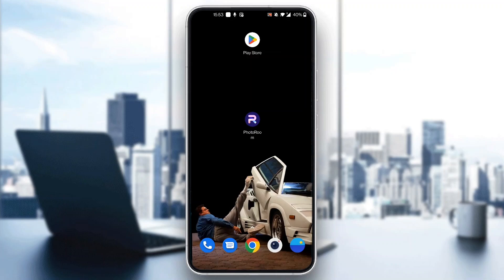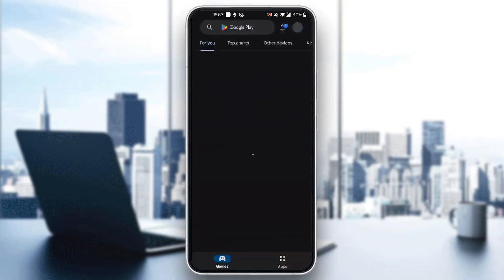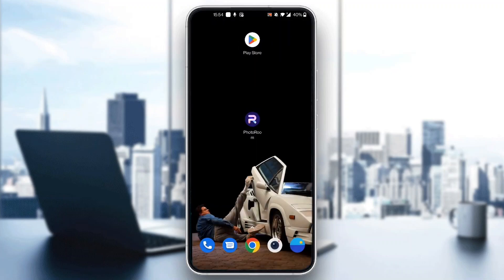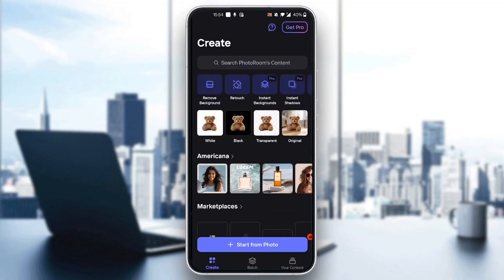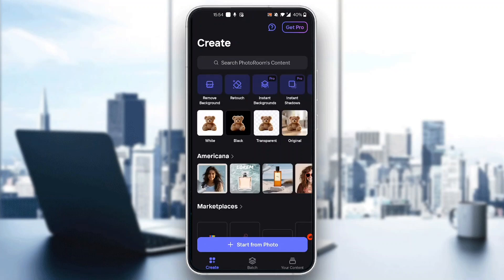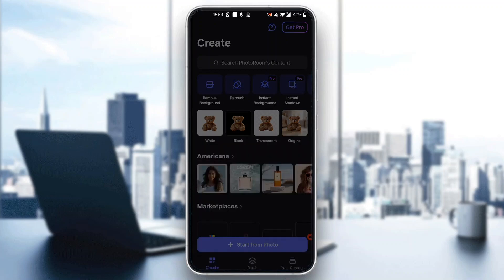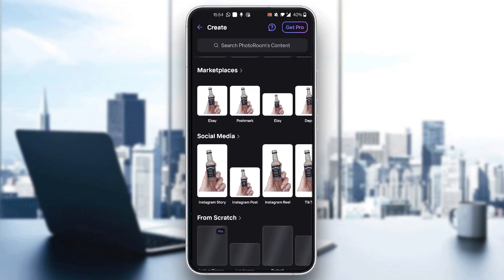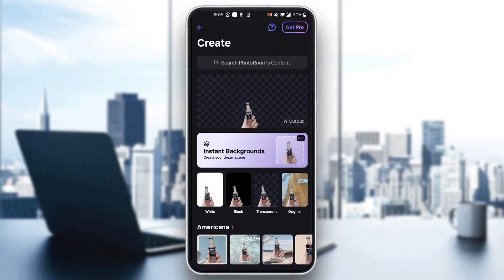How To Edit Photos In PhotoRoom Tutorial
Today we talk about edit photos in photoroom,photo editing,how to use photoroom,photoroom editing,photoroom app editing